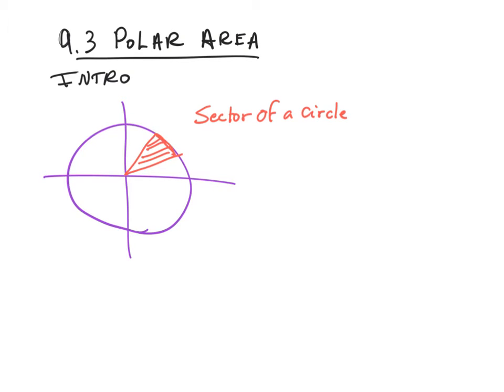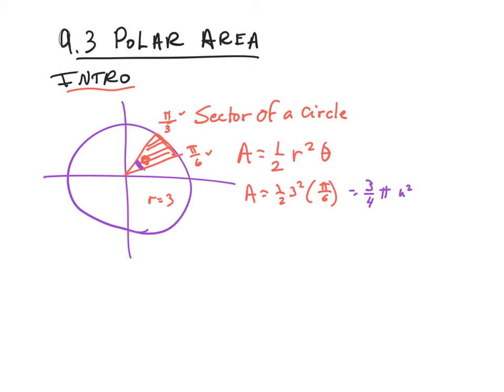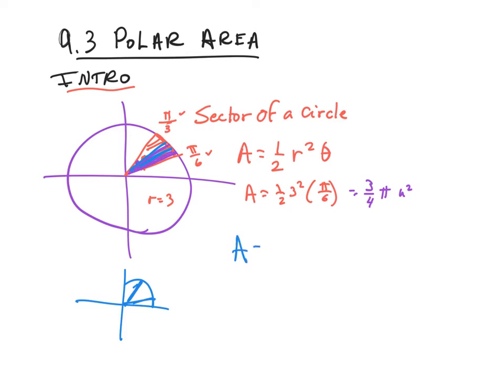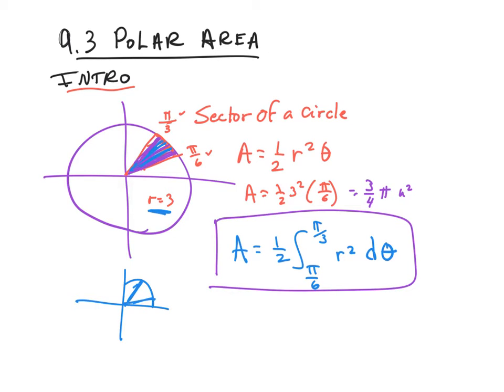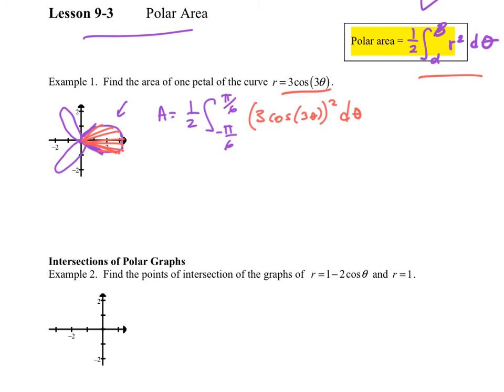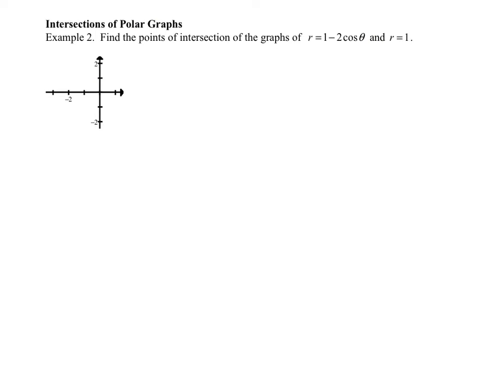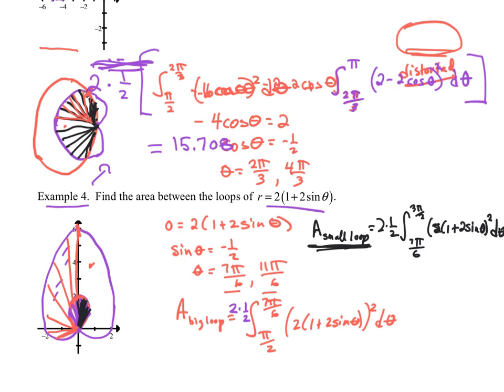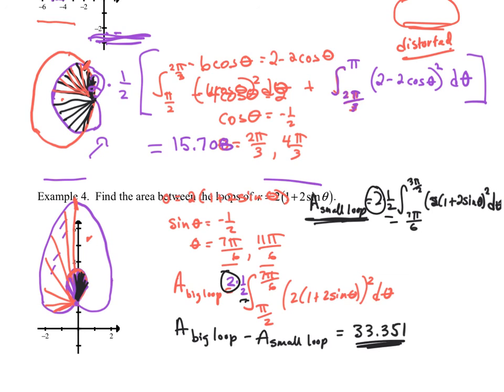9-3 Polar Area